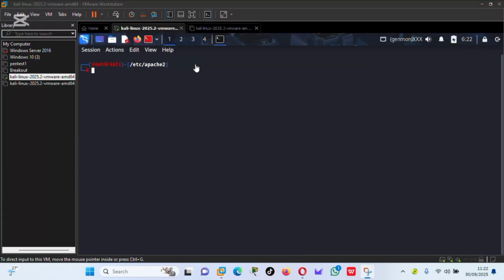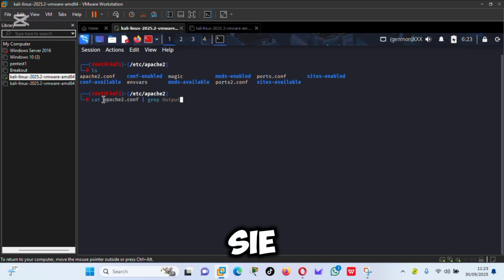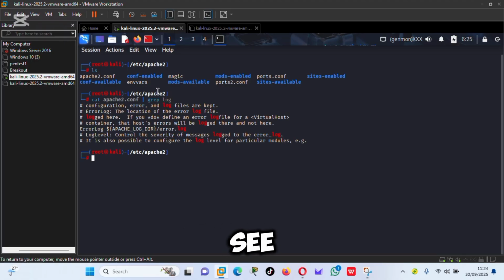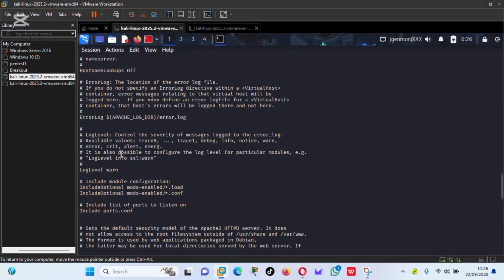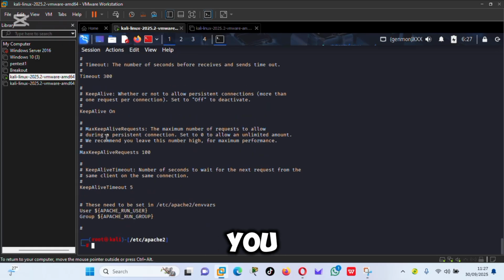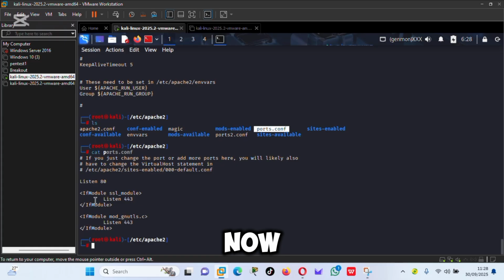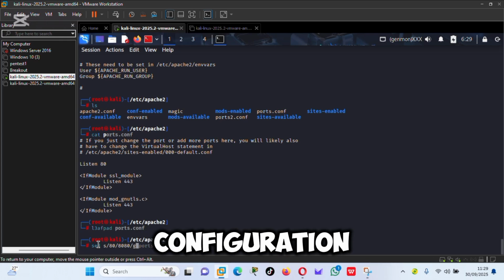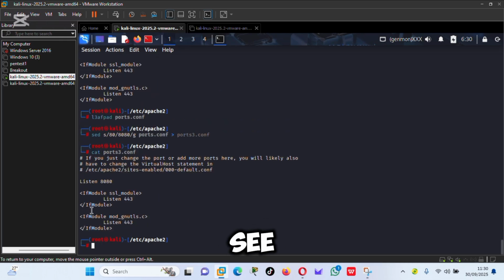Learn what grep, more and sed command does in Kali Linux, for beginners in ethical hacking.